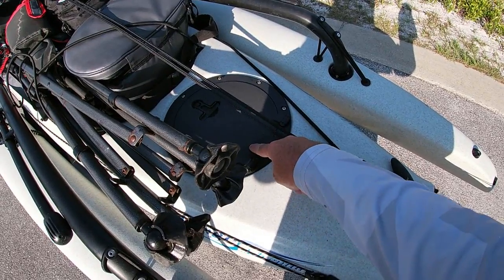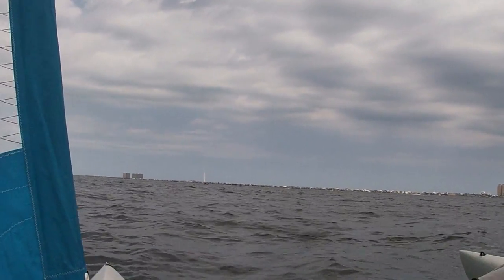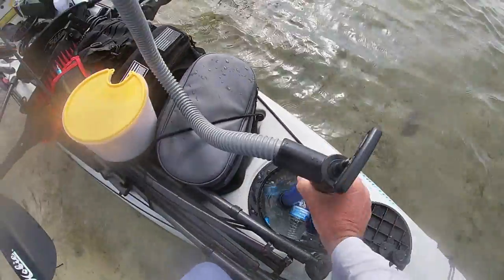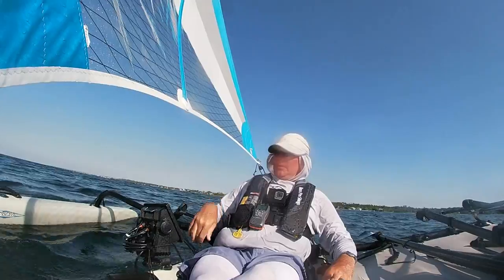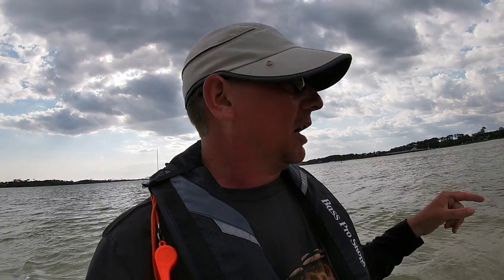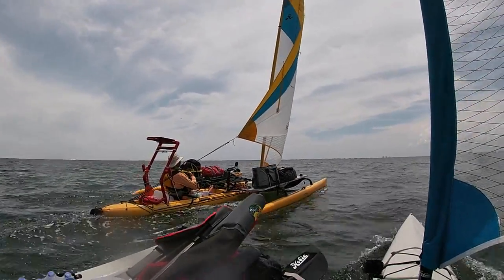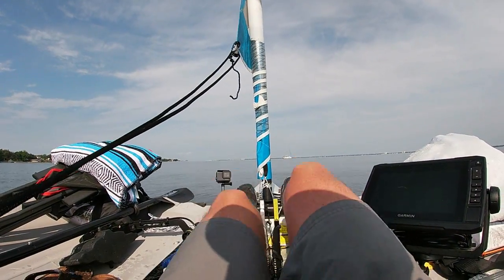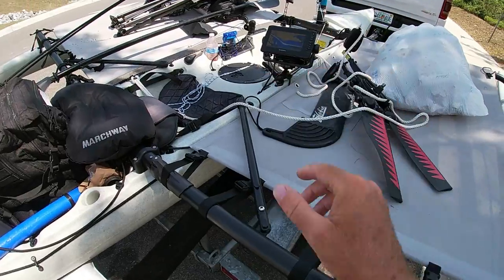EPIC 120 Mile Sail - Hobie Adventure Island - Had PROBLEMS! 4 Days 4 Islands - Florida Gulf Coast.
Sailing and beach camping for 4 days covering 120 miles of Florida's best beaches and waterways. Watch the whole Epic journey!